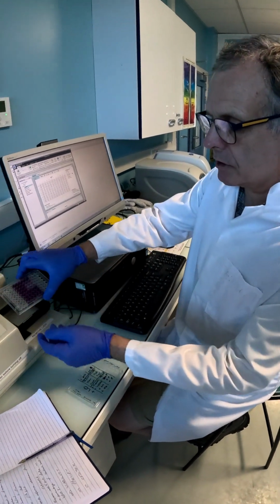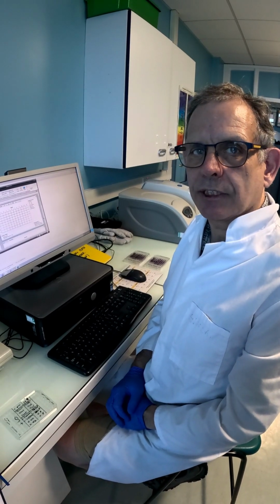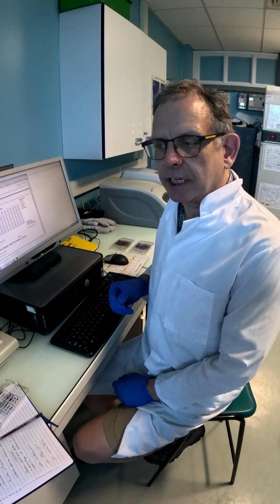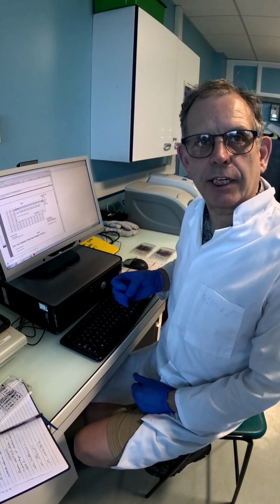How to do the MTT Assay for cell viability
Dr Andy Foey presents a start to finish of the MTT cell viability assay. Everything anyone wanted to know to be able to set up this assay and interpret the findings.